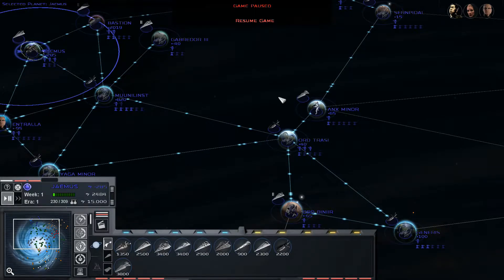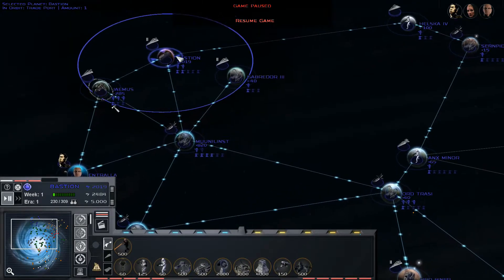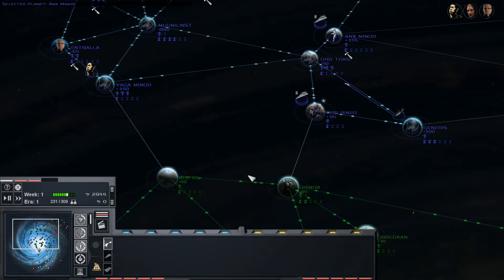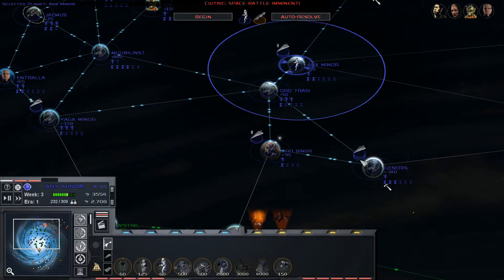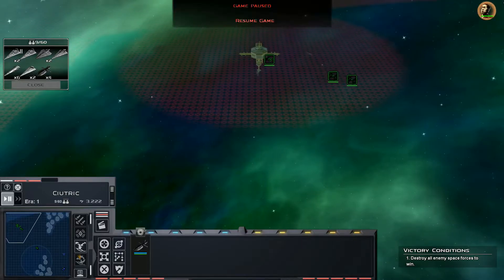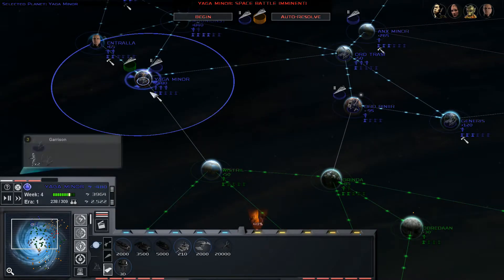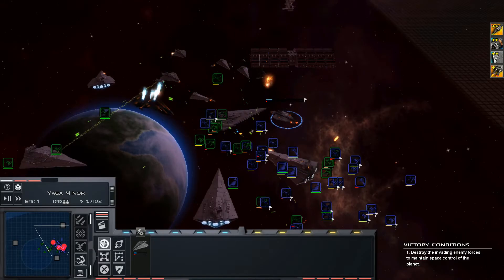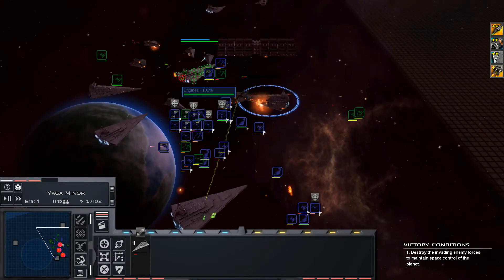Empire at War: Thrawns Revenge #1 A new power rises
I have declared myself victor of the clone wars! Due to a new update something went wrong with the mod, and seeing it was going to easily anyway, I figured it was time to start a new campaign.

This campaign we are fighting Empire at War: Thrawns Revenge. Enjoy part 1! A new power rises